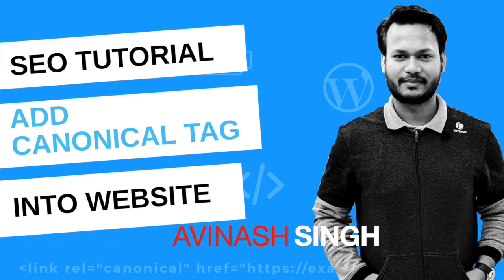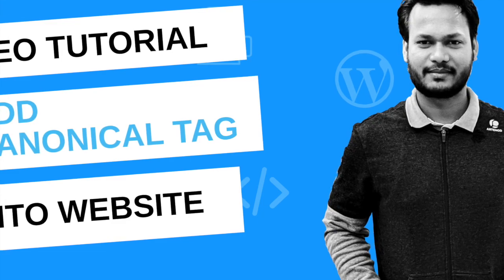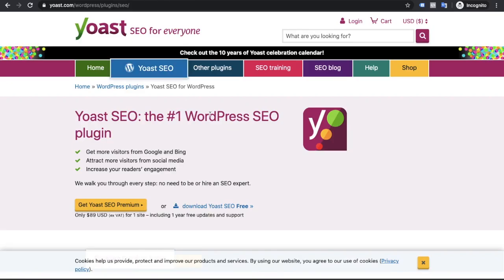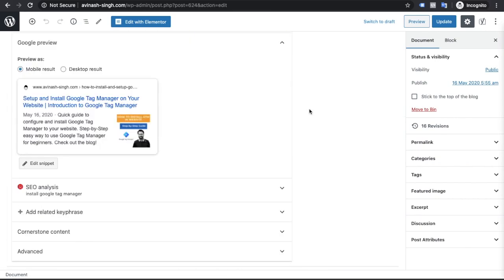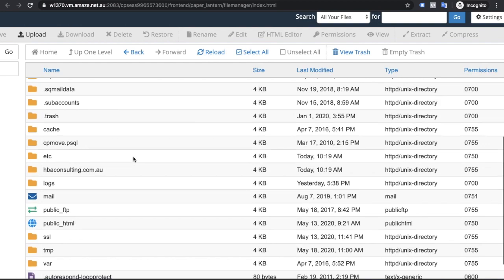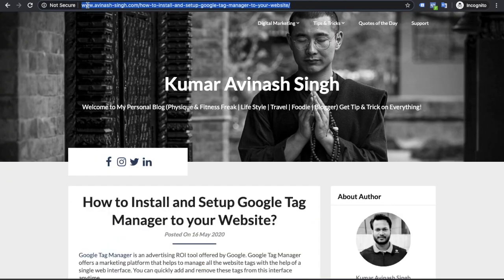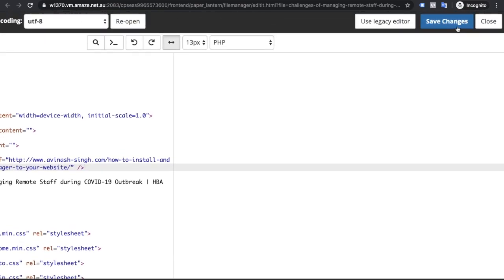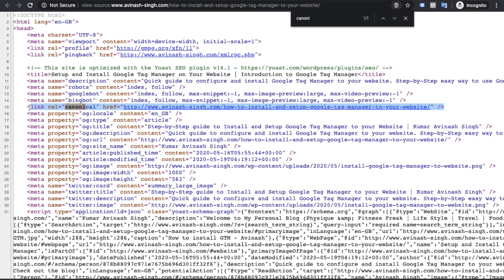How to Add Canonical Tag to Your Website and Prevent from Duplicate Content | SEO Best Practice 2020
Hello Friends!

I this tutorial, I will show you how to add a canonical tag to your WordPress and HTML Page Using the simple and quick method.

Canonical Tag is an HTML element and way to tell search engines that your specific URL is the master copy of a page. It prevents caused by duplicate content. Canonical Tags are the most important and basic part of Search Engine Optimization.

You can add a canonical tag in WordPress using which is the best SEO plugin for WordPress.

When we do this:

1. If your website is running with www and without www websites, then use CANONICAL TAGS
2. If your website is running with https and without https websites, then use CANONICAL TAGS
3. You can add CANONICAL TAGS to fix the URL response code like 302
4. If pagination pages and filtered indexed in Google, then we can use CANONICAL TAGS
5. We can use to prevent duplicate content